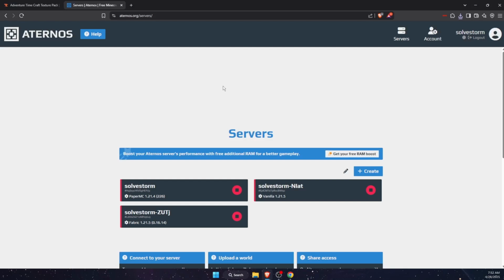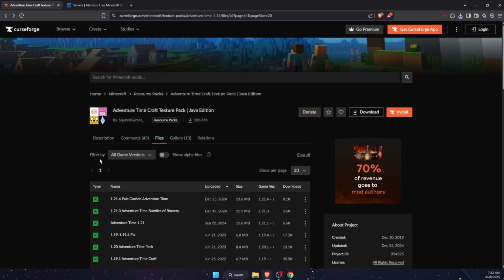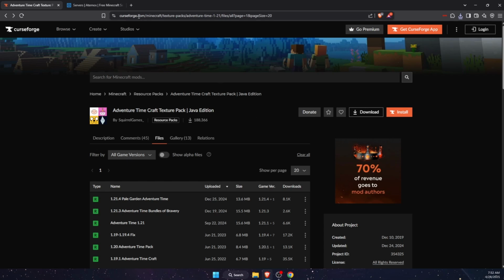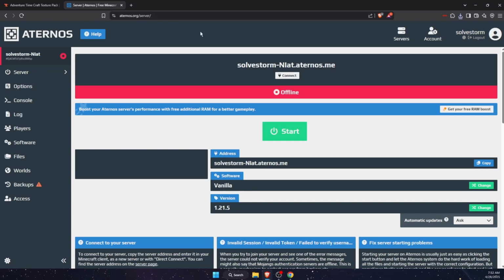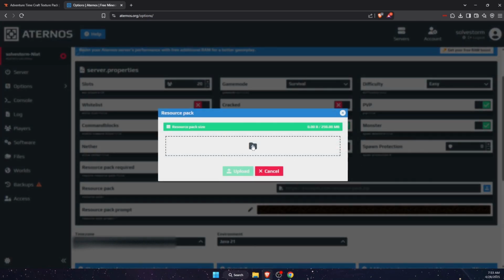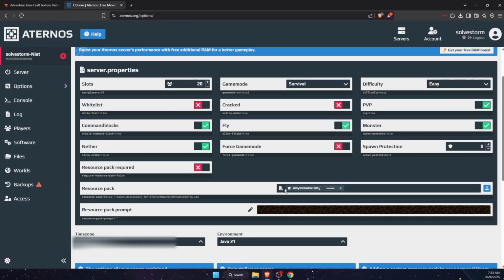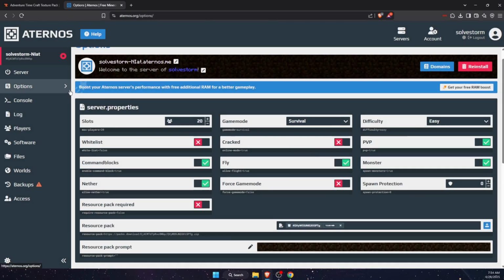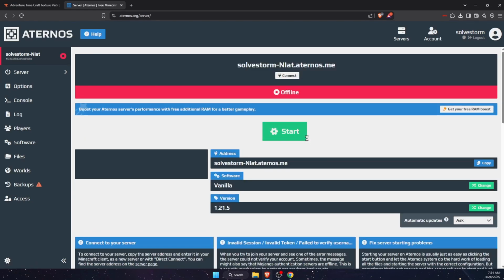How To Add Texture Packs In Aternos Server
In this video I show you How To Add Texture Packs In Aternos Server!